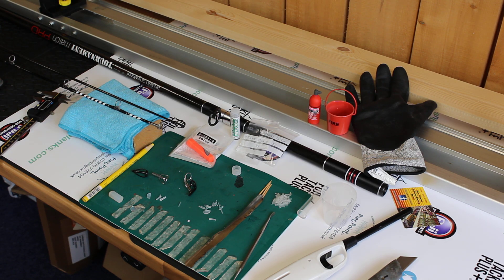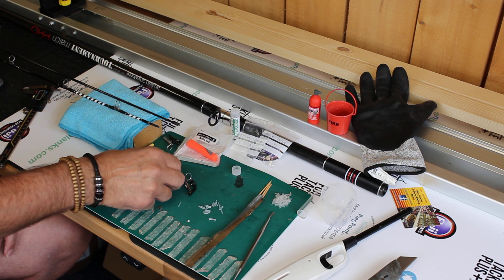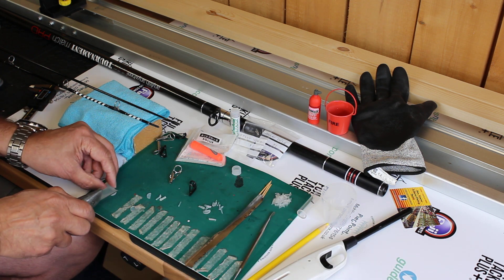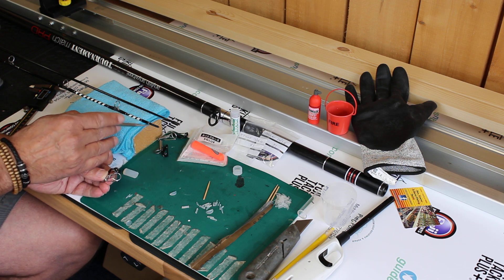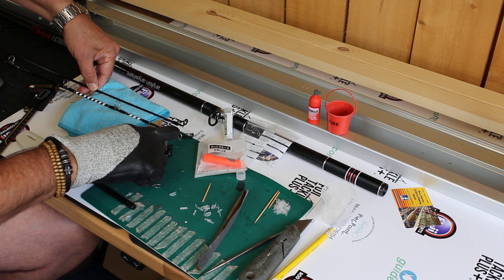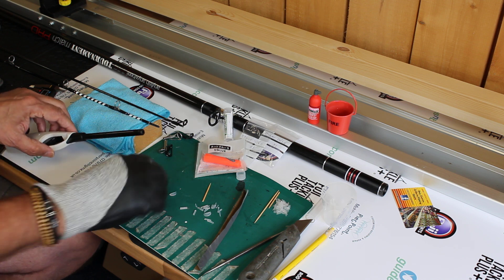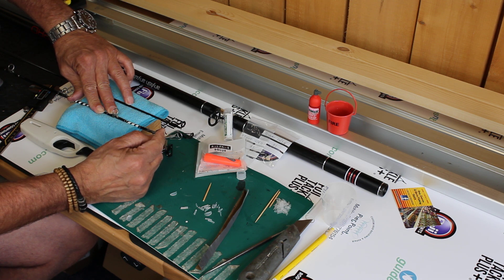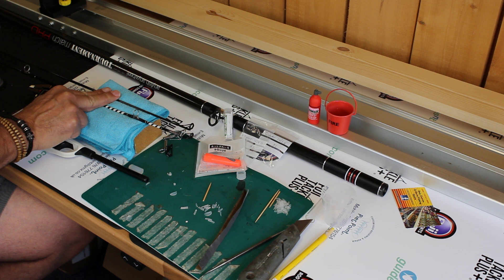Fuji & PacBay Tip Ring Replacement - Video 3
Tip ring replacement demonstrates how to replace two damaged tip rings